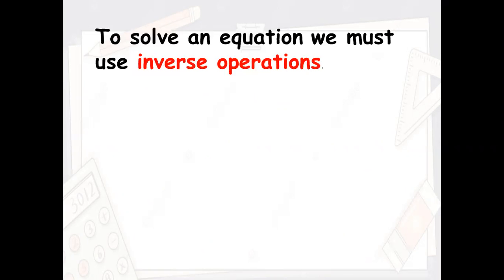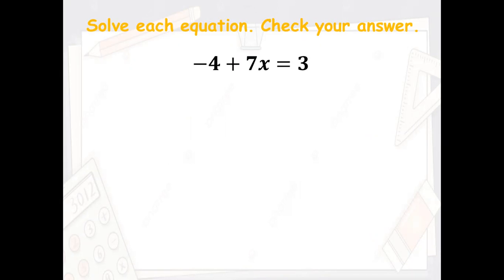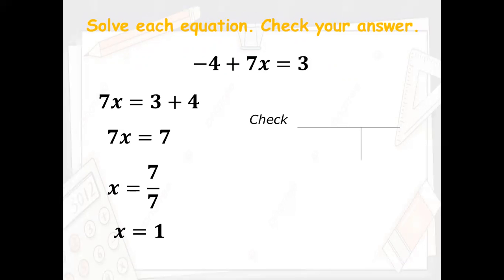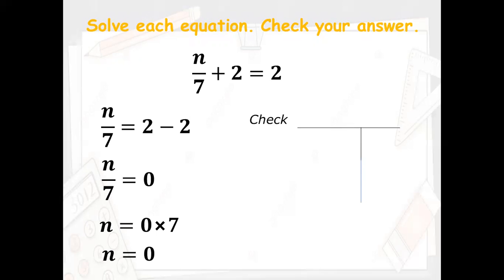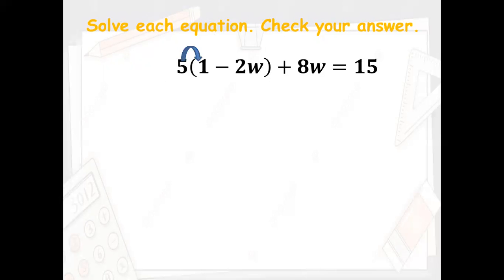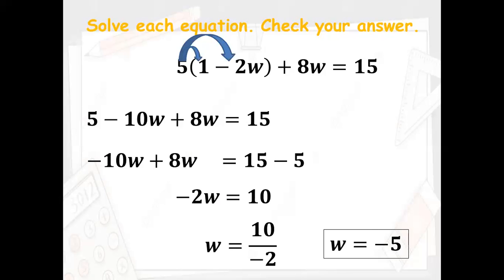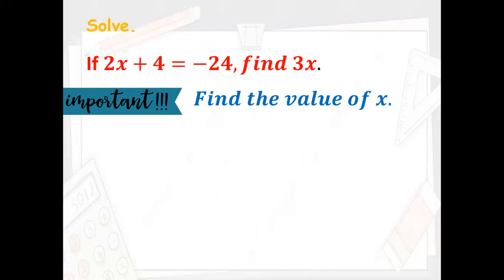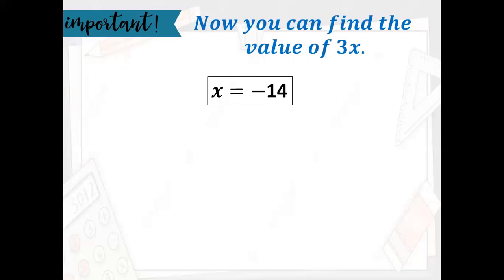Solve 2-Step and Multi-Step Equations